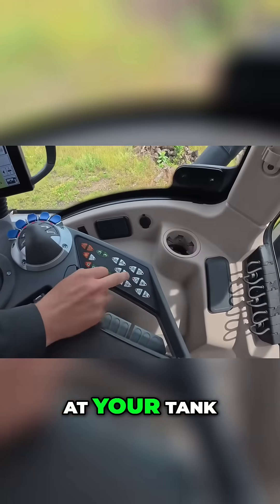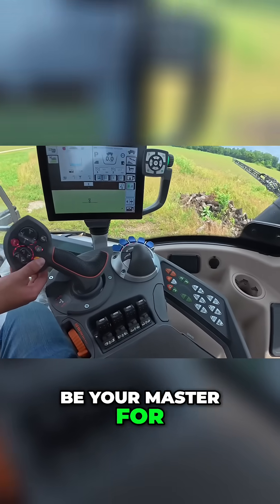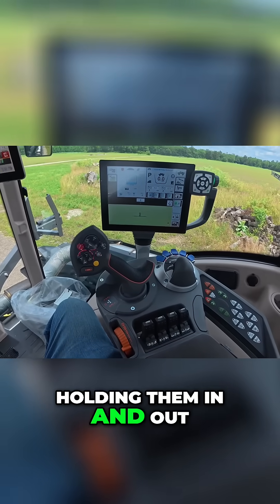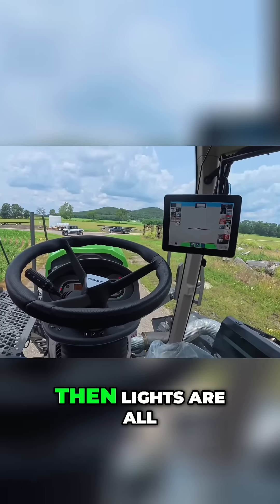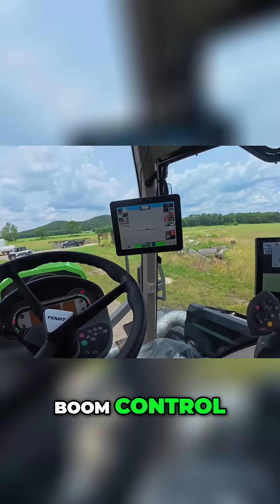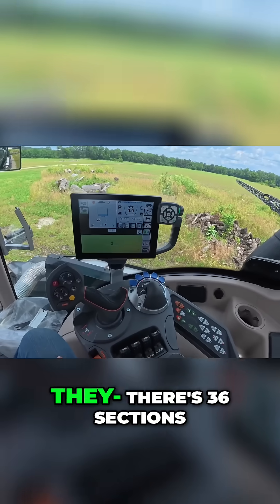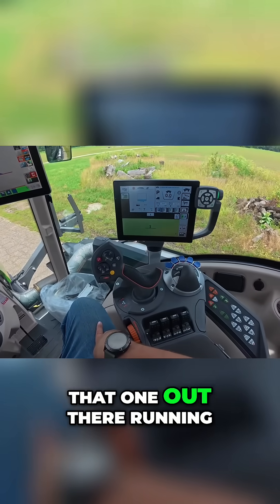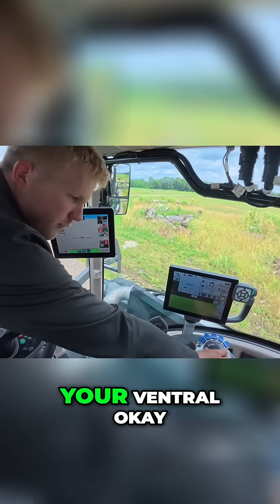Sprayer Controls: Master Your Ag Equipment Like a Pro!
A walkthrough of the sprayer's valve and pump controls. Learn how to manage booms, engage auto-steer, and control sections effectively. Discover the functions of each switch for optimal spraying.